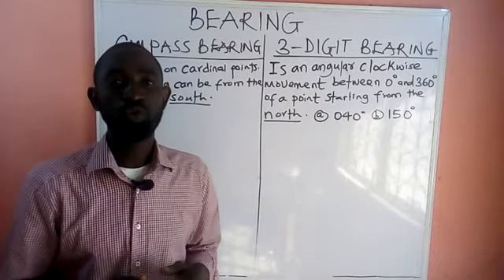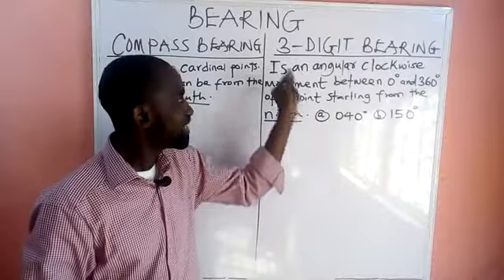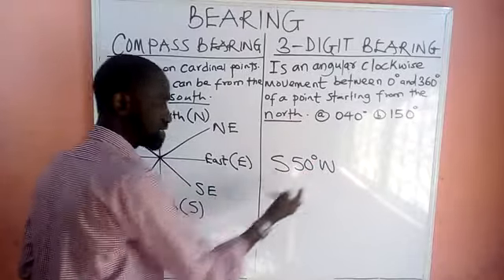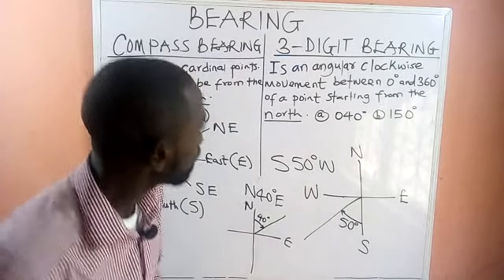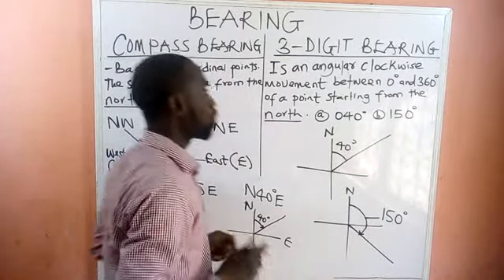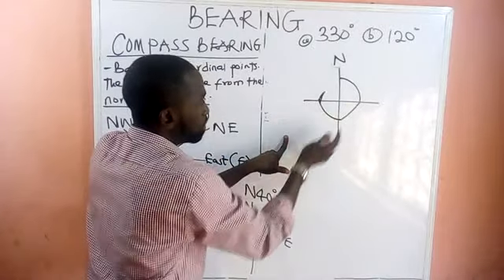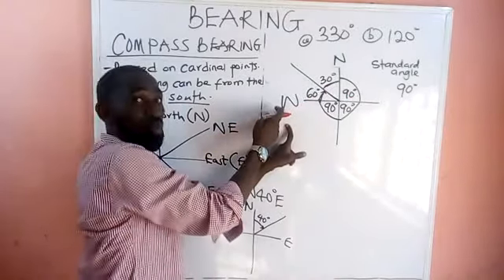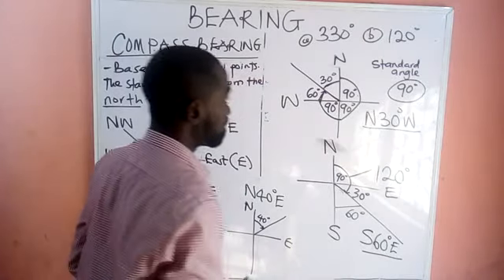Bearing | compass bearing | 3 - digit bearing